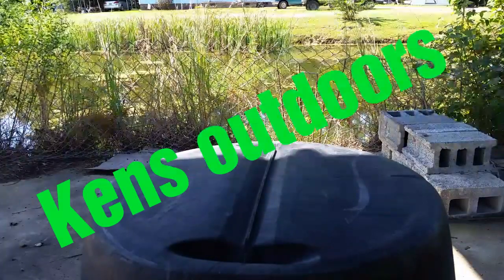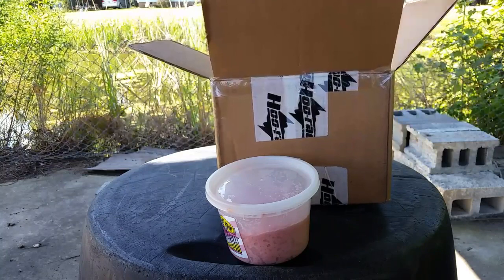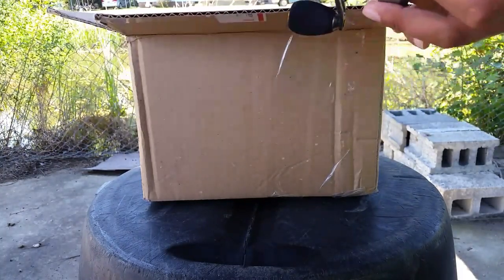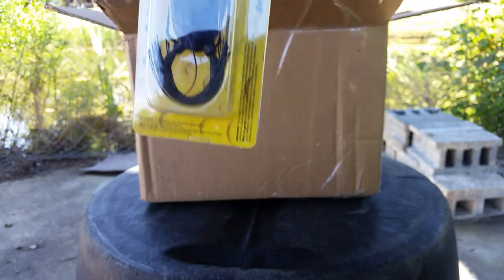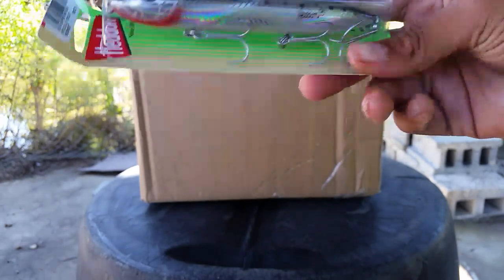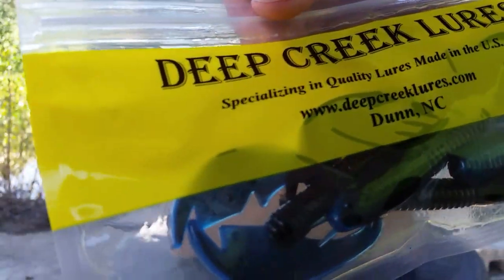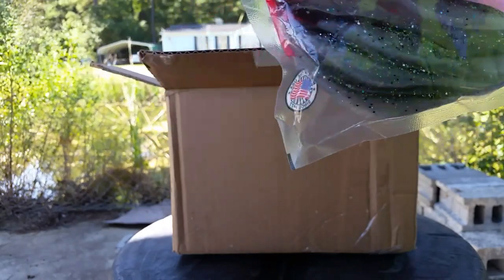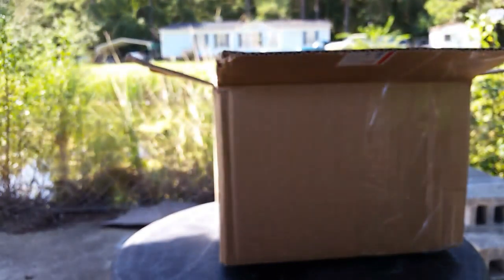300$worth of tackle for free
Skate destroy pizza

Berkeley county bass boys (BCBB)

Instgram:kens_outdoorsyt